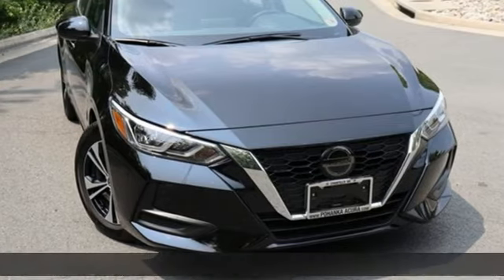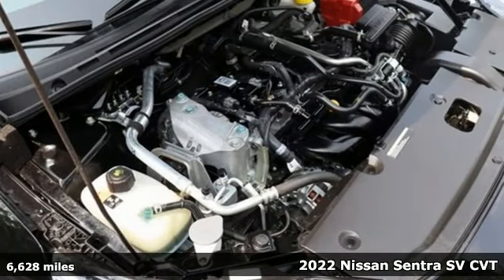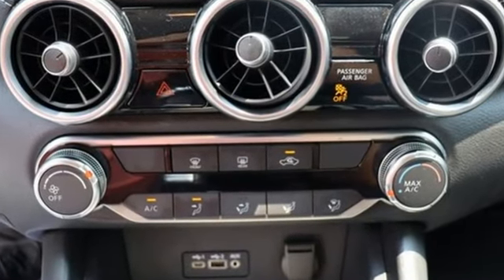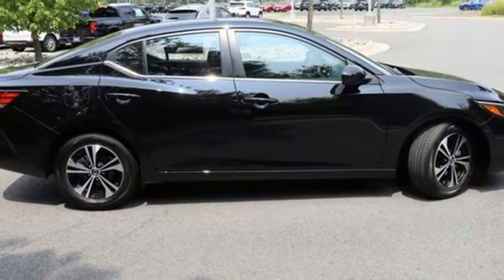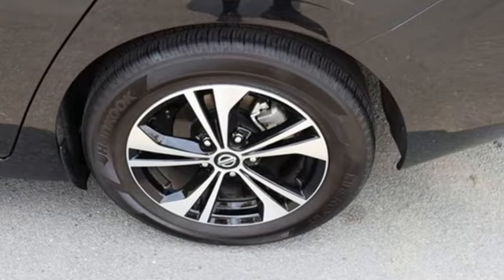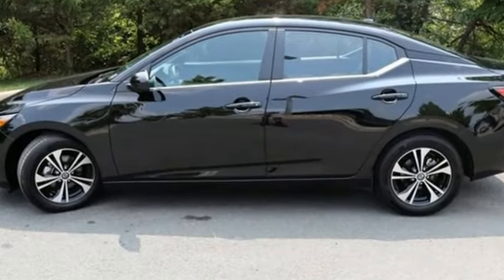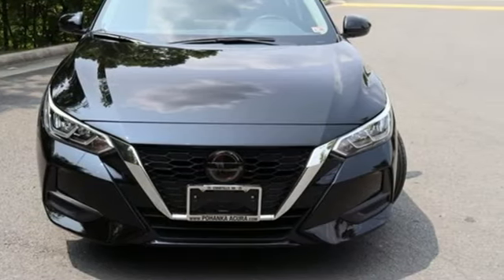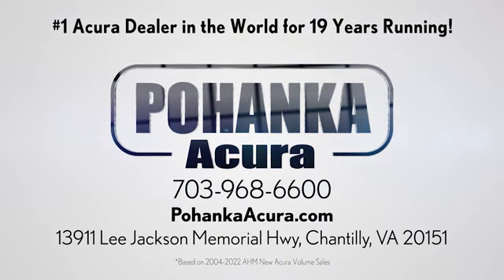Used 2022 Nissan Sentra Falls Church VA Acura Washington-DC, DC RA005308A - SOLD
Year: 2022
Make: Nissan
Model: Sentra
Trim: SV
Engine: 2.0L DOHC
Transmission: CVT with Xtronic
Color: Black
Interior: Black
Mileage: 6628
Stock #: RA005308A
VIN: 3N1AB8CV6NY314983
CARFAX One-Owner. Clean CARFAX. Super Black 2022 Nissan Sentra SV FWD CVT with Xtronic 2.0L DOHCbrbrRecent Arrival! Odometer is 13973 miles below market average! 29/39 City/Highway MPGbrbrbrWe make every effort to provide accurate information but please verify options and price with management before purchasing. All vehicles are subject to prior sale. All financing is subject to approved credit. Dealer installed options are additional. Stock photo colors, options and trim levels may vary. Not responsible for typographical errors. Published prices subject to change without notice to correct errors and omissions or in the event of inventory fluctuations. Vehicle offers/prices & internet price quotes valid for 48 hours from initial posting date, subject to change by dealer/manufacturer without notice. Vehicles may be in transit to dealer. Vehicle photos may not match exact vehicle. Please call to confirm availability status. All prices exclude taxes, title, license, and dealer processing fee of $989.00. Government 5-Star Safety Ratings are part of the National Highway Traffic Safety Administrationa€TMs (NHTSAa€TMs) New Car Assessment Program. For additional information on the 5-Star Safety Ratings program, please Based on model year EPA mileage ratings. Use for comparison purposes only. Your mileage will vary depending on driving conditions, how you drive and maintain your vehicle, battery pack age/condition, and other factors. Worlda€TMs Largest Acura Dealer based on 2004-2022 AHM New Acura Volume Sales."

Address:
13911 Lee Jackson Highway